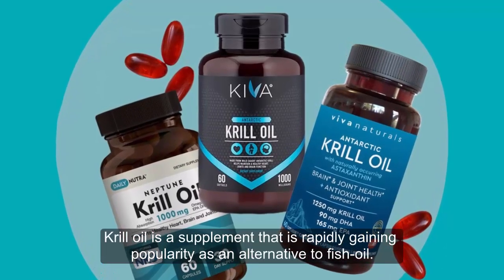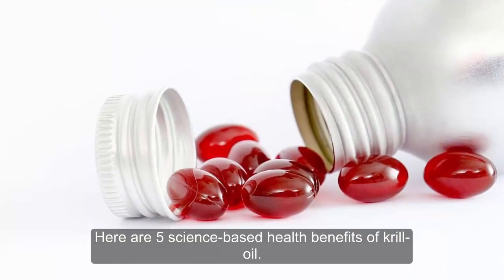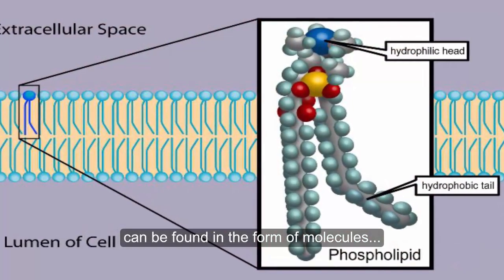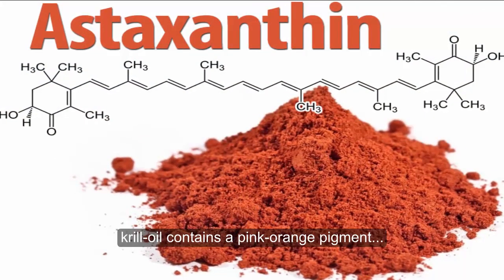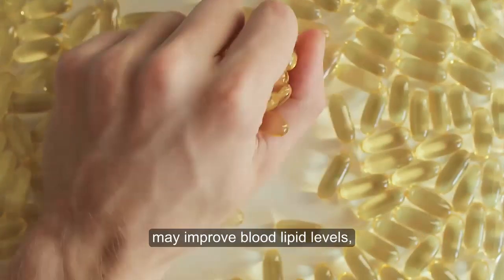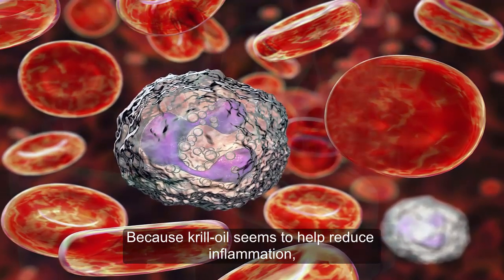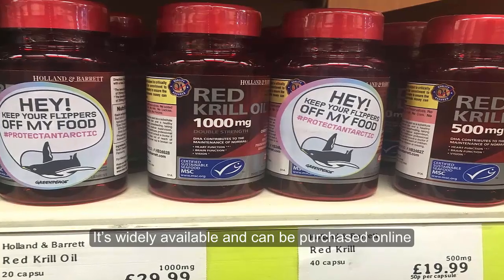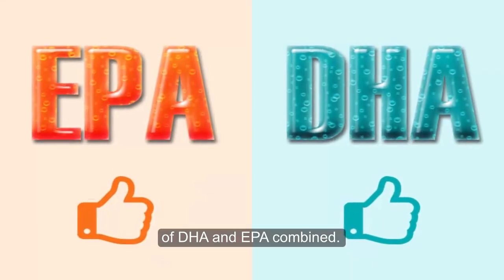Better Than Fish Oil, See What Happens To Your Body When You Take Krill Oil Everyday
Krill oil is a supplement that is rapidly gaining popularity as an alternative to fish-oil.
It is made from krill, a type of small crustacean consumed by whales, penguins and other sea creatures.
Like fish-oil, it is a source of docosahexaenoic acid (DHA) and eicosapentaenoic acid (EPA), types of omega-3 fats found only in marine sources. They have important functions in the body and are linked to a variety of health benefits.
Here are 5 science-based health benefits of krill-oil.

1.Excellent Source of Healthy Fats
Both krill-oil and fish-oil contain the omega-3 fats EPA and DHA. However, some evidence suggests that the fats found in krill oil may be easier for the body to use than those from fish oil, since most omega-3 fats in fish-oil are stored in the form of triglycerides.
On the other hand, a large portion of the omega-3 fats in krill-oil can be found in the form of molecules called phospholipids, which may be easier to absorb into the bloodstream.

2.Can Help Fight Inflammation
Omega-3 fatty acids like those found in krill oil have been shown to have important anti-inflammatory functions in the body.
In fact, krill-oil may be even more effective at fighting inflammation than other marine omega-3 sources because it appears to be easier for the body to use.
What’s more, krill-oil contains a pink-orange pigment called astaxanthin, which has anti-inflammatory and antioxidant effects.
A study of 90-people with chronic inflammation found that taking 300-mg of krill oil daily was enough to reduce a marker of inflammation by up to 30% after one month.

3.Could Improve Blood Lipids and Heart Health

Omega-3 fats, and DHA and EPA specifically, are considered heart-healthy.
Research has shown that fish oil may improve blood lipid levels, and krill oil appears to be effective as well. Studies have shown it may be particularly effective at lowering levels of triglycerides and other blood fats.
A recent review of seven studies concluded that krill-oil is effective at lowering “bad” LDL cholesterol and triglycerides, and may increase “good” HDL cholesterol, too.

4.Might Reduce Arthritis and Joint Pain.

Because krill-oil seems to help reduce inflammation, it may also improve arthritis symptoms and joint pain, which often result from inflammation.
In fact, a study that found krill oil significantly reduced a marker of inflammation also found that krill oil reduced stiffness, functional impairment and pain in patients with rheumatoid or osteoarthritis.

5.It’s Easy to Add to Your Routine
Taking krill-oil is a simple way to increase your EPA and DHA intake.
It’s widely available and can be purchased online or at most pharmacies. The capsules are typically smaller than those of fish-oil supplements, and may be less likely to cause belching or a fishy aftertaste.
Krill oil is also typically considered to be a more sustainable choice than fish oil, because krill are so abundant and reproduce quickly. Unlike fish-oil, it also contains astaxanthin.
Health organizations typically recommend an intake of 250–500 mg per day of DHA and EPA combined.